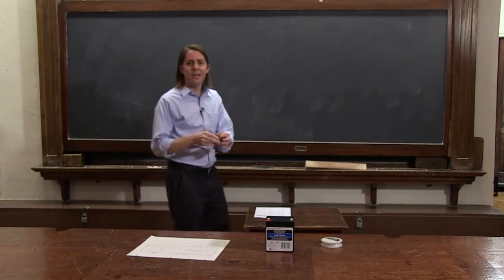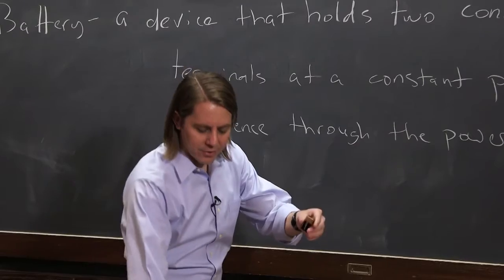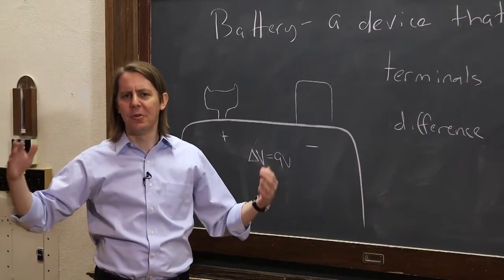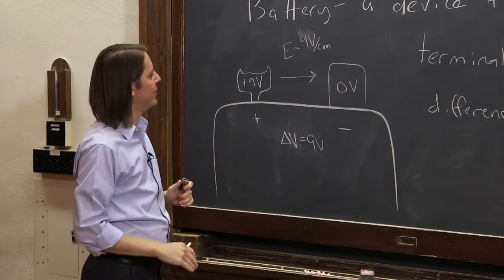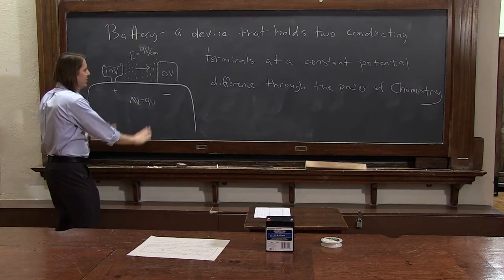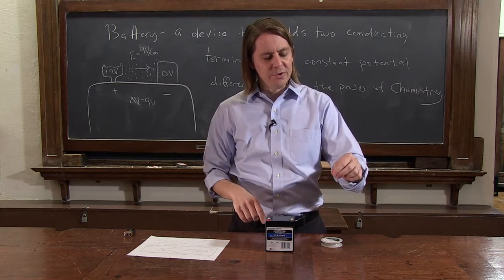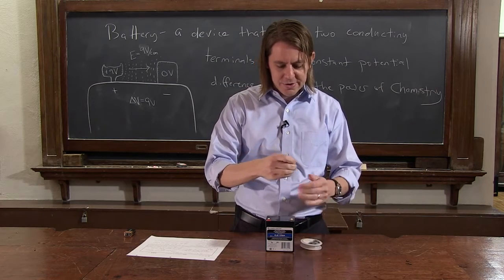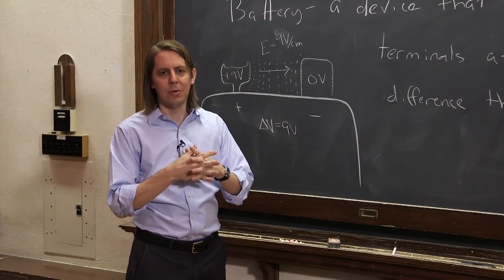PHYS 102 | Batteries 1 - Defining the Battery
Here we define a battery (in terms of what we care about).  We wield an electric field.  We witness an epic battle between physics and chemistry.